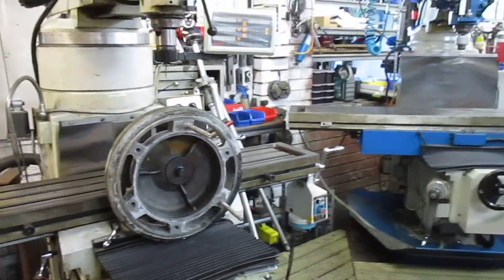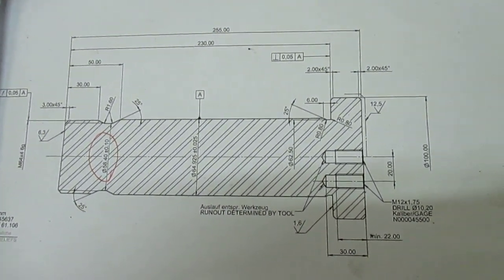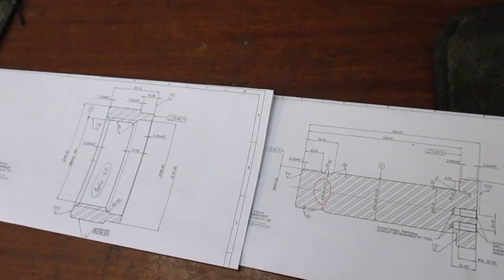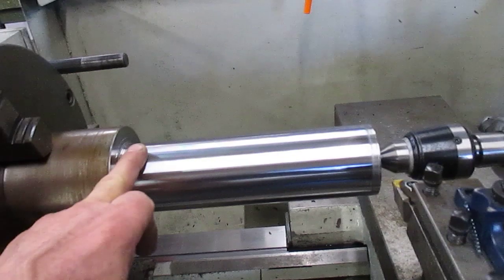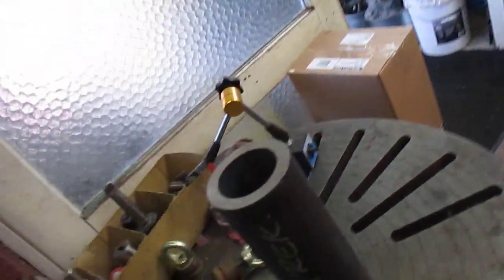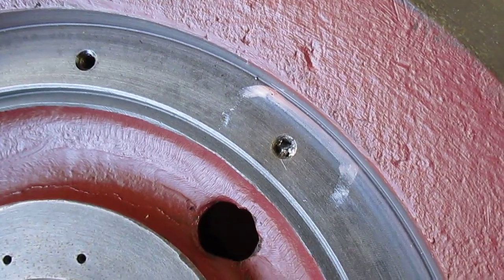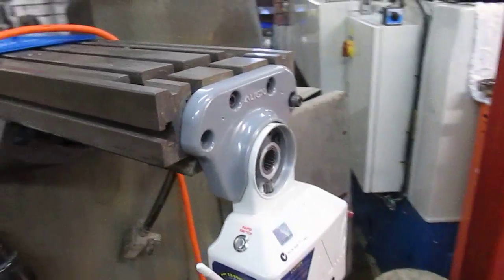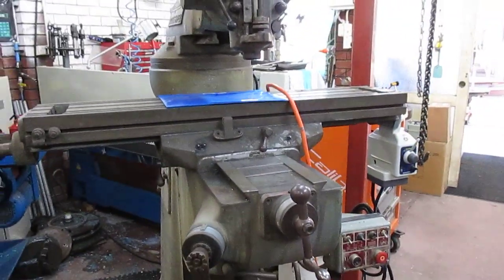Weekend Special Bruce's shop Gage toolmaking 2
Weekend Special Bruce's shop Gage Toolmaking 2 showing the drawing and the roughed 4140 bar on the lathe, some other jobs on the go one needs a plug removed, and 1 needs a broken thread tap removed, also the Bridgeport I'm upgrading, and some check measurements of a motor shaft.